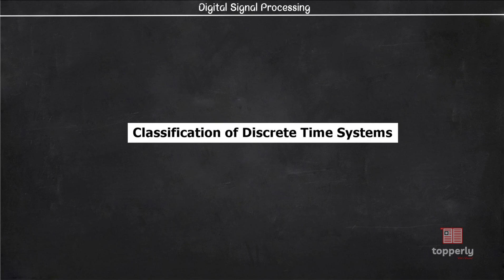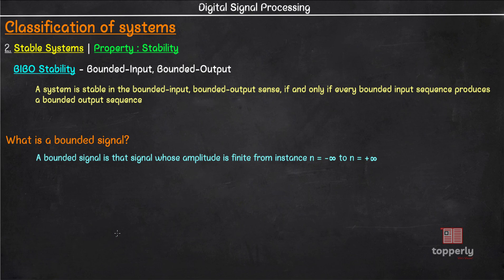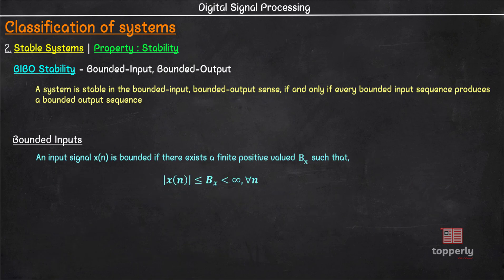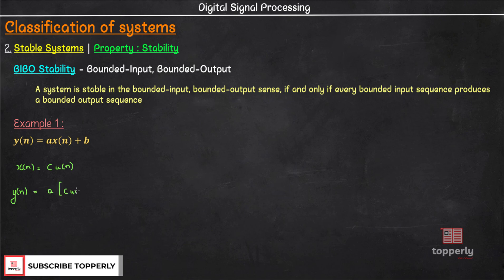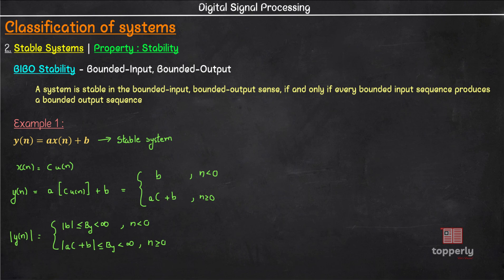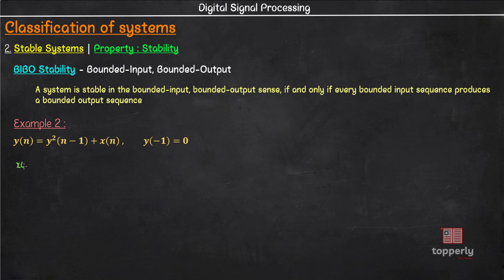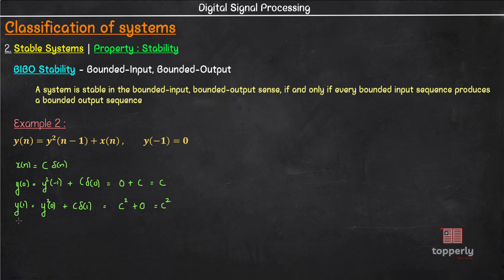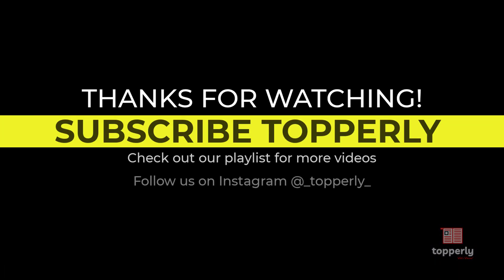Stable & Unstable Systems | Digital Signal Processing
Topics covered:
00:00 Introduction
00:36 BIBO Stability - definition
01:12 What is a bounded signal?
03:31 Solved Example 1
06:02 Solved Example 2